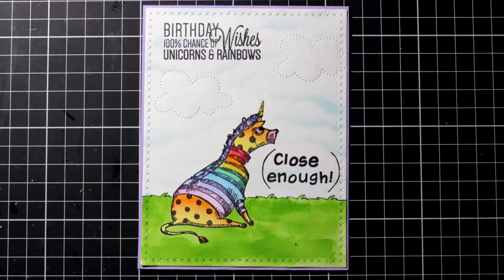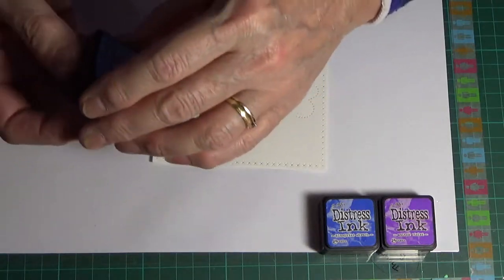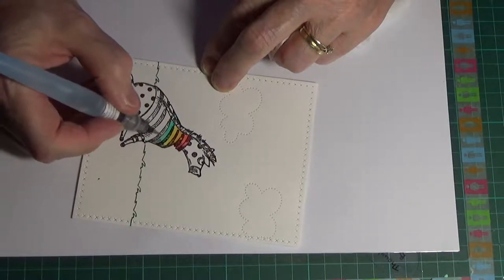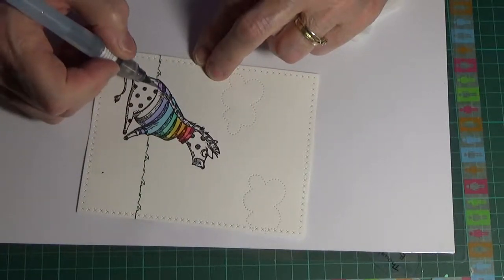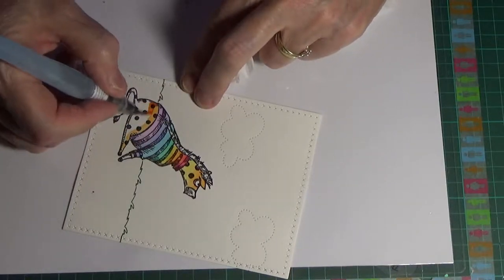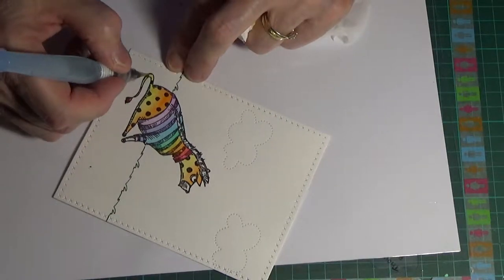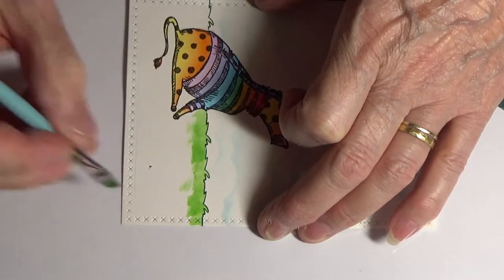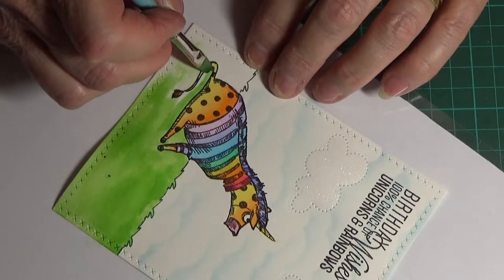KatzelKraft - The Jungle - Zebra Card in Watercolour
Tools:
- KatzelKraft - The Jungle Stamp Set
- Mama Elephant - Sew Fancy Cuts Die Set
- Avery Elle - Pierced Clouds Die Set
- Whimsy - Sketched Elephant Stamp Set
- Kraftin Kimmie - Stamps Unicorns & Rainbows
- Lawn Fawn - Harolds ABC’s
- Spectrum Noir - Clear Sparkle Pen
- Wink of Stella - Gold
- Sakura - Black Glaze Pen
- Ranger - Glossy Accent

Inks:
- Assorted Distress Inks
- VersaFine Onyx Black
- Lawn Fawn - Noble Fir

Miscellaneous:
- Canson 185gsm Cold Pressed Watercolour Paper
- Copic Multiliner Pen #0.3
- Art Basics 1/4" Angle Brush
- Art Basics #4 Round Brush
- Kirkland Baby Wipes
- Universal Crafts Heat Gun